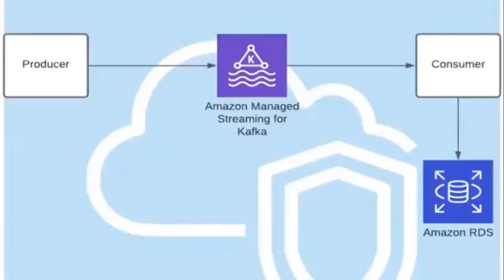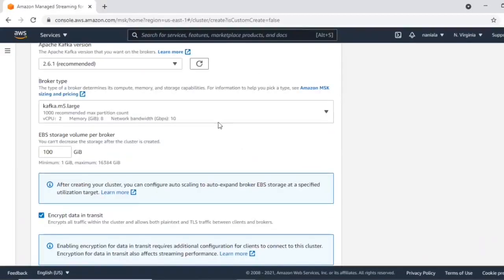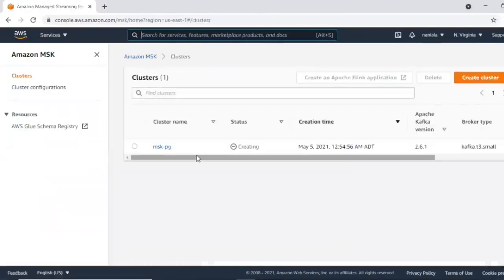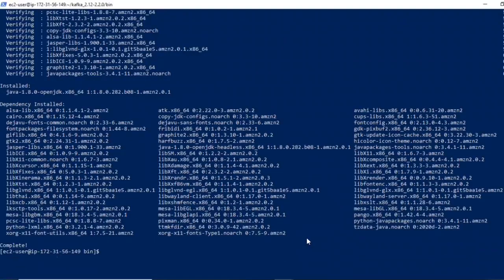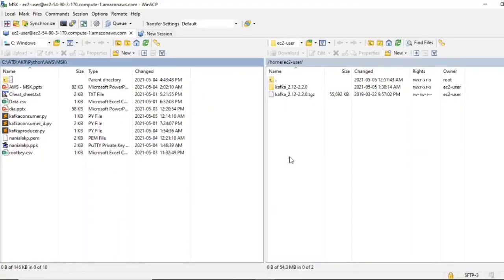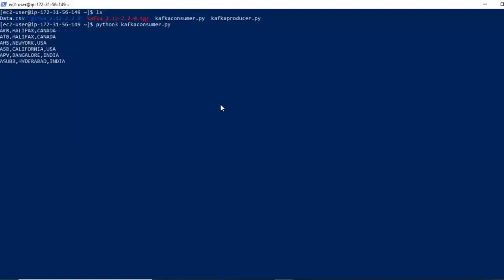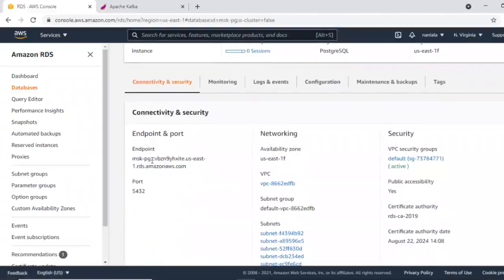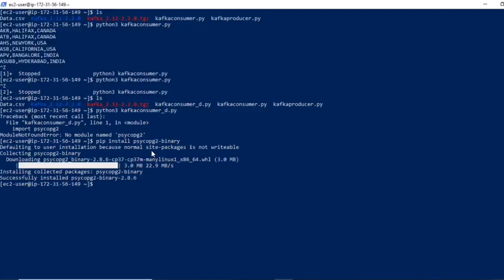AWS MSK (Managed Streaming for Apache Kafka ) | Python Code| Postgres Database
This video explains how to create MSK cluster , EC2 instance and Postgres database using AWS services and write python code for producer/consumer applications to send data which is in CSV file to postgres using Kafka.